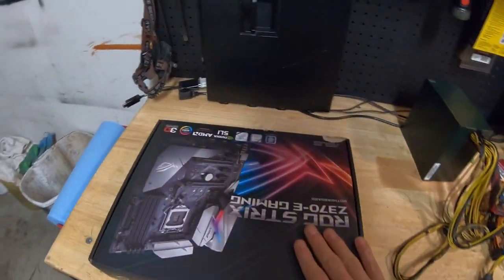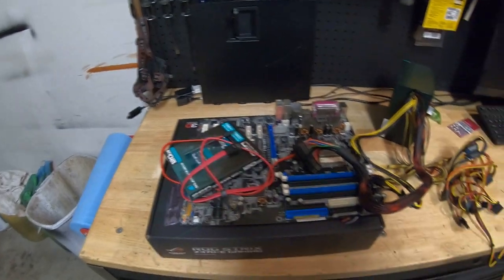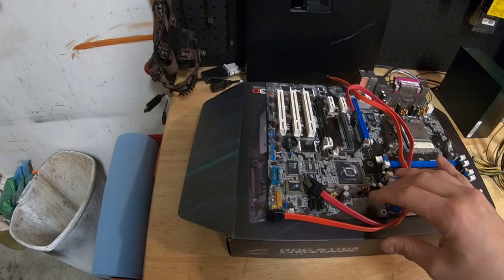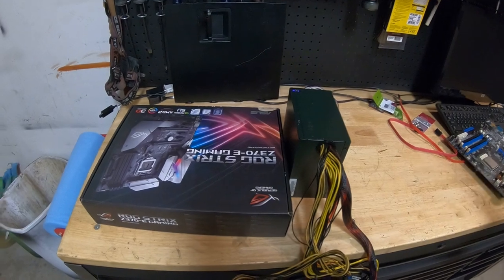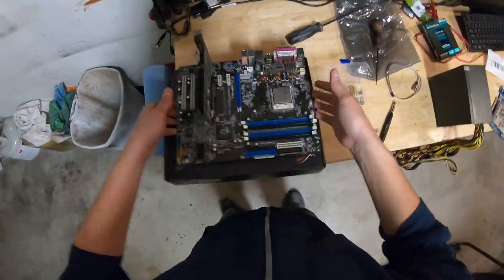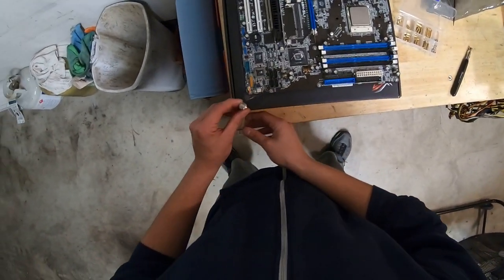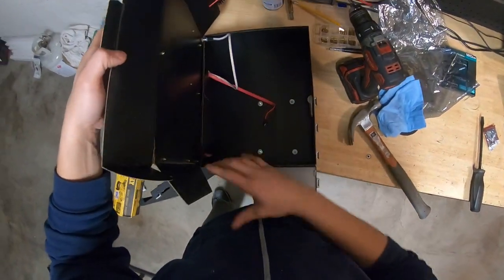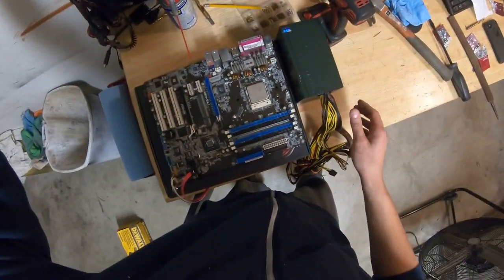How to make a cheap PC test bench.Pt. 1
So with all the computer repairs, mods and builds I do, I decided I needed a test bench so as not to sacrifice my personal build no more. I took the idea of using a motherboard box and modified it to make it more efficient for my needs and a little cooler. Hopefully not too Ghetto!!

Links to the pieces I used:

Power Button:

Standoff Kit:

Song:
Anywhere - Ikson